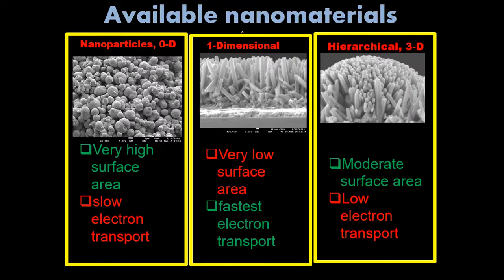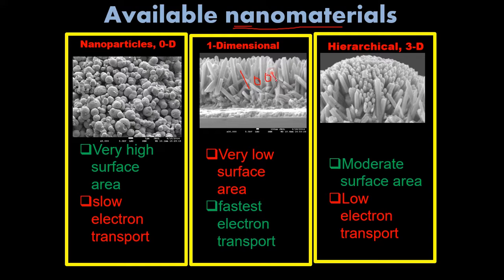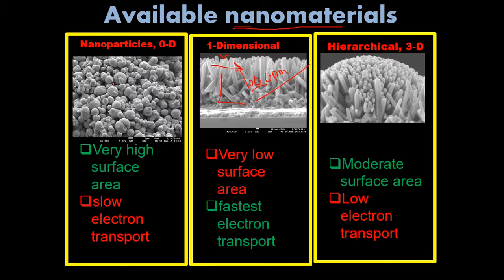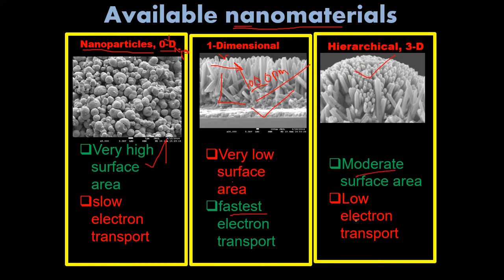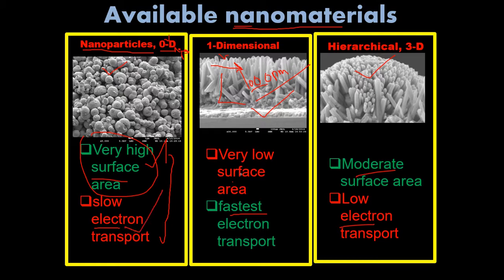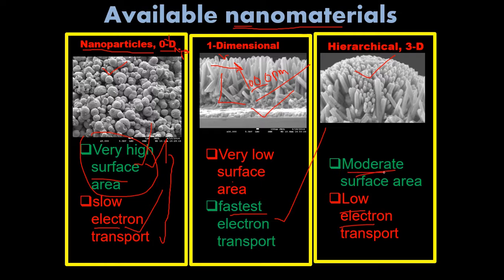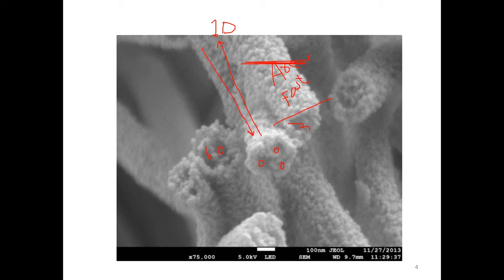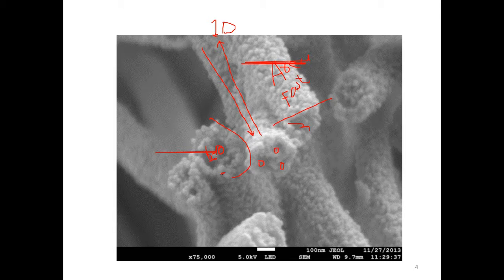Future Nanomaterials: High Surface Area & Fast Electron Transport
Discover why next-generation nanomaterials combine high surface area with fast electron transport.
A simple explanation for students, researchers, and materials science learners.

Future nanomaterials are designed to combine two essential properties in a single structure: high specific surface area and fast electron transport. These characteristics are critical for applications in energy storage, catalysis, sensors, batteries, supercapacitors, electronics, and advanced functional materials.

In this video, we explain:
• What makes a nanomaterial “future-ready”
• Why high surface area improves performance
• How fast electron transport enhances efficiency
• Examples of nanostructures with both key properties
• Applications in next-generation devices and technologies

If you're working in materials science, nanotechnology, chemistry, or electronic device engineering, these principles are fundamental. Understanding how structure influences function is the foundation of advanced material design.